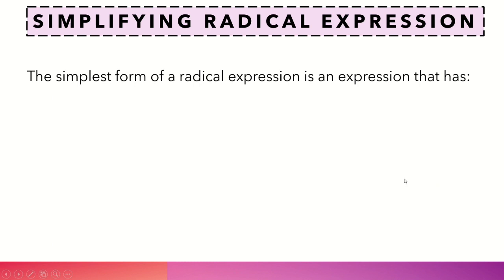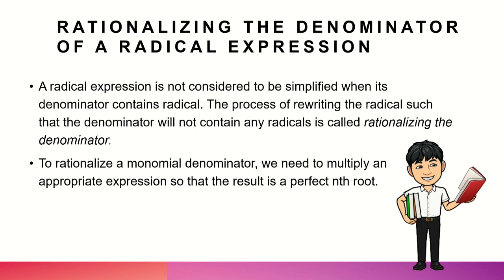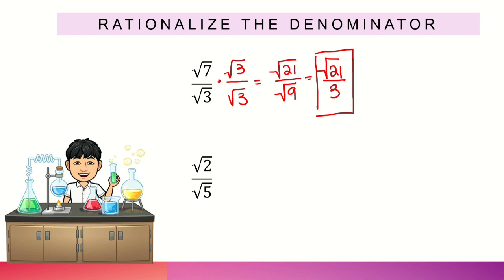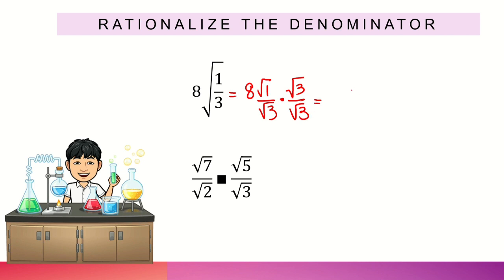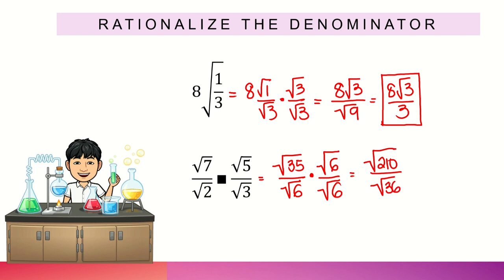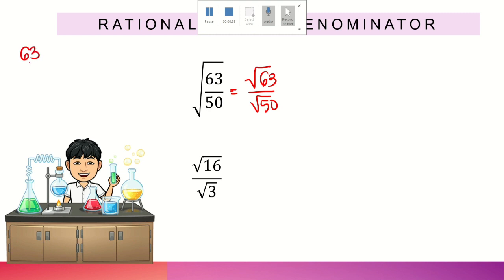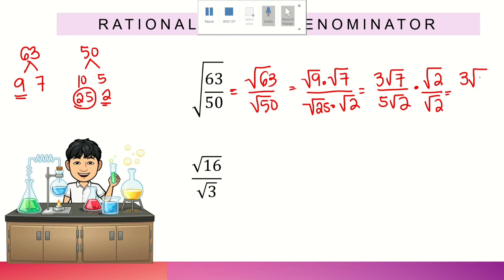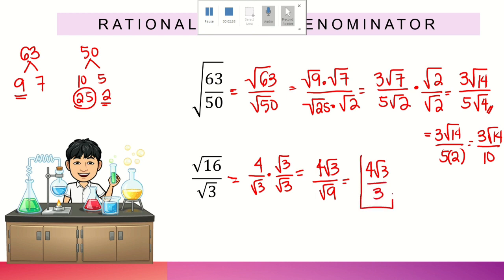Alamin kung pano magrationalize ng Radical Expression